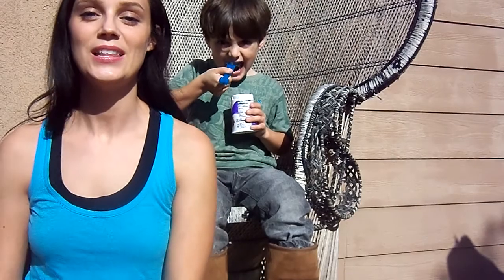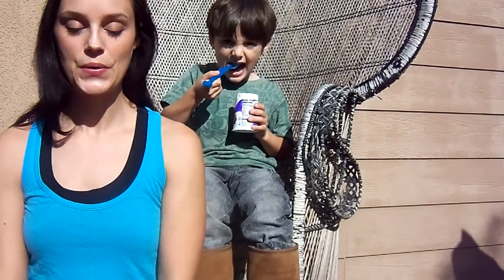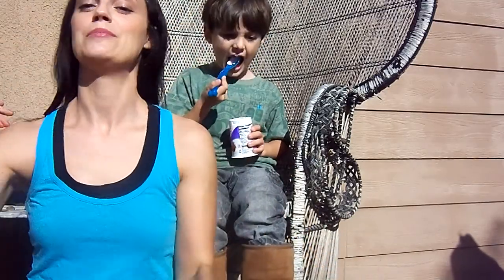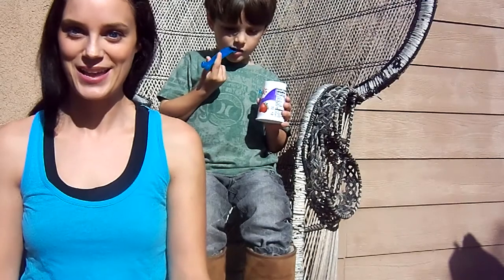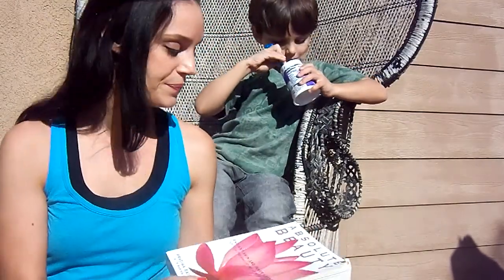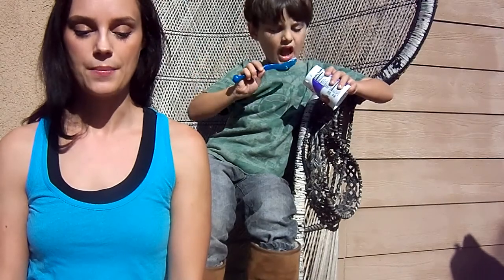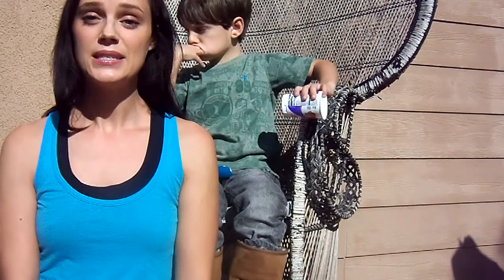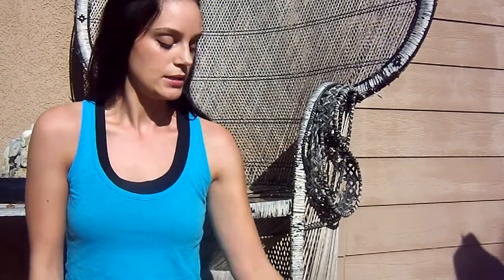DIY Ayurvedic Beauty Treat for You!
Check it out, yoga lovers! I've made another video for a beauty treatment that comes straight out of your refridgerator. This time, we're using fruit acids found in frest fruit to exfoliate our faces. Get a beautiful glow and shine like stars, my dears!